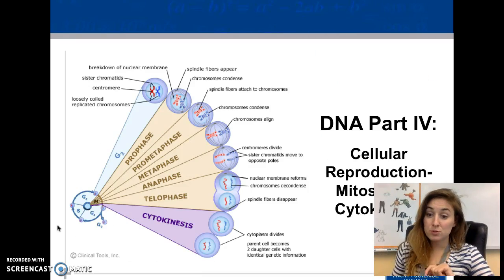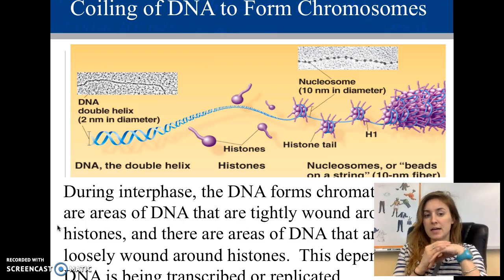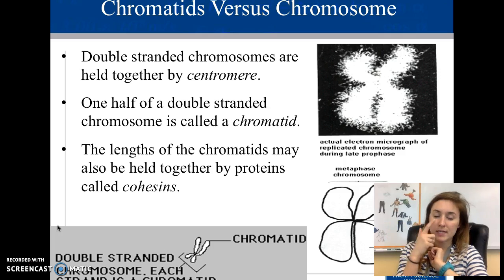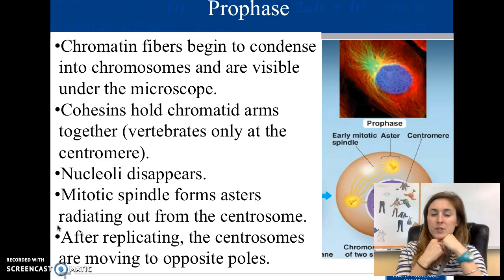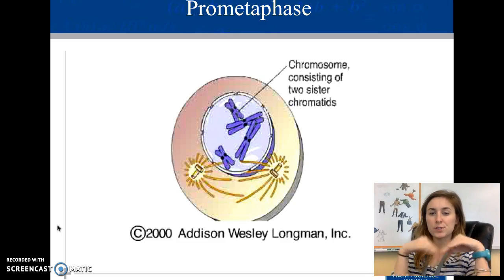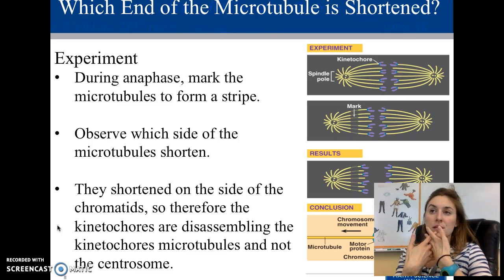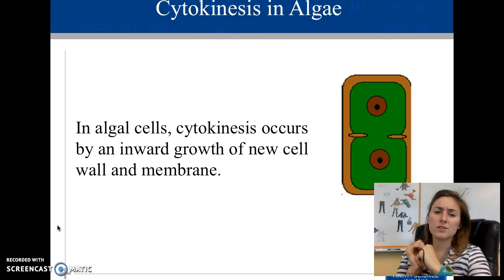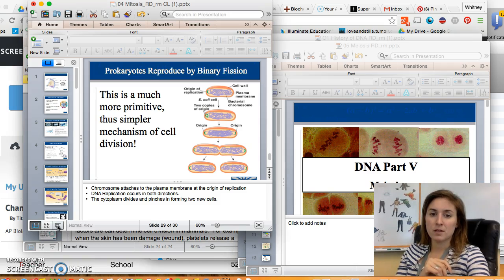Mitosis and Cytokinesis